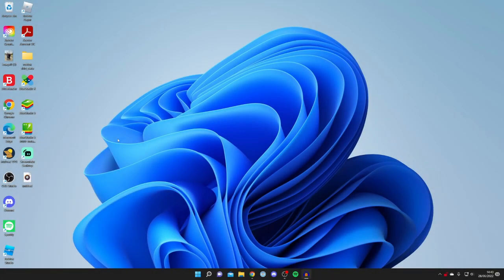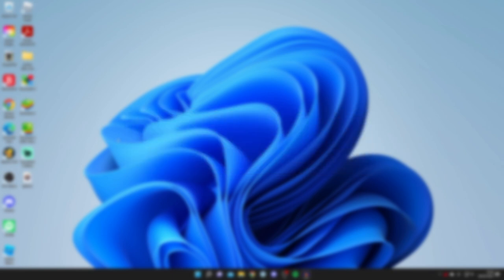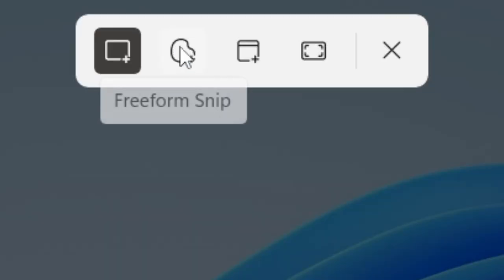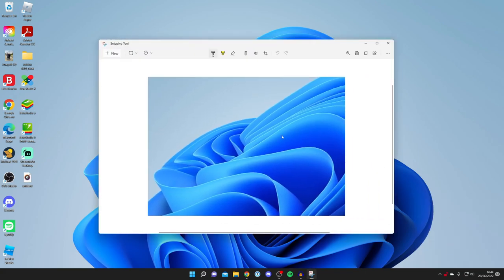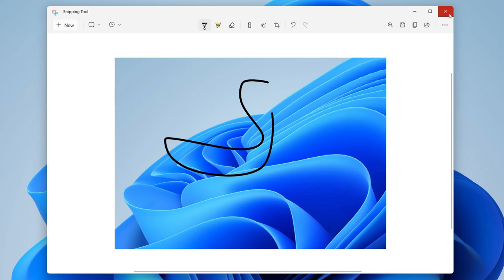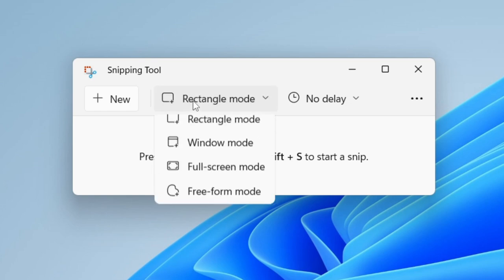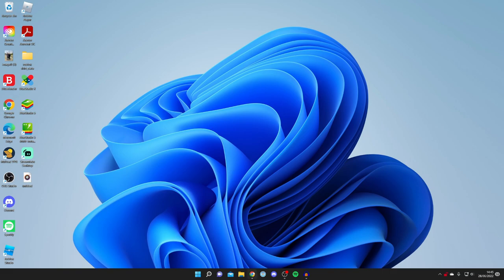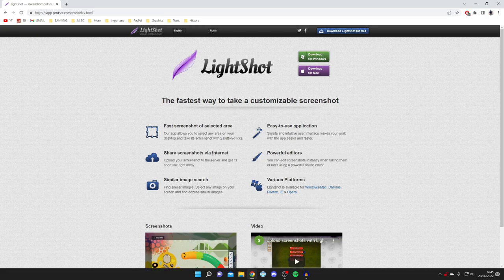How To Take A Screenshot On Windows 11 - Full Guide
I show you how to take a screenshot on windows 11 and how to screenshot on windows 11 in this video.

GuideRealm